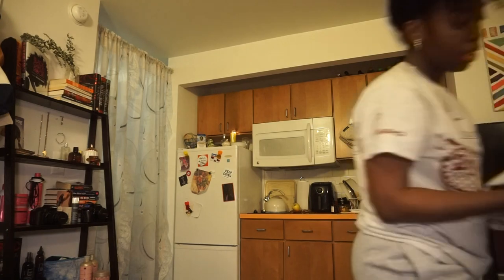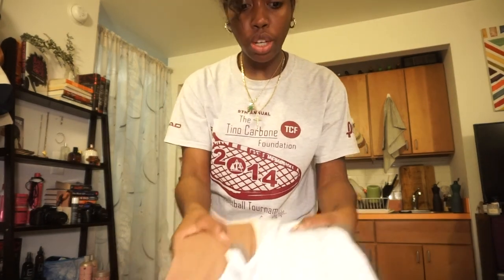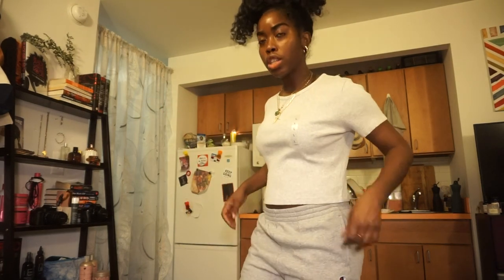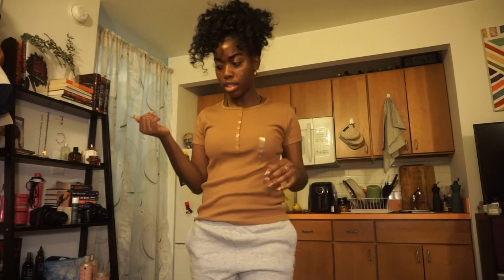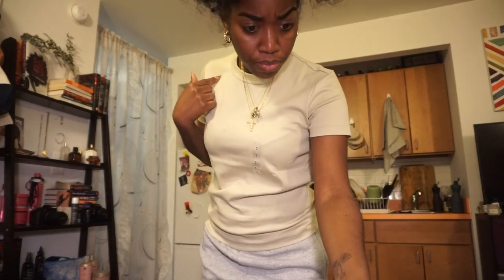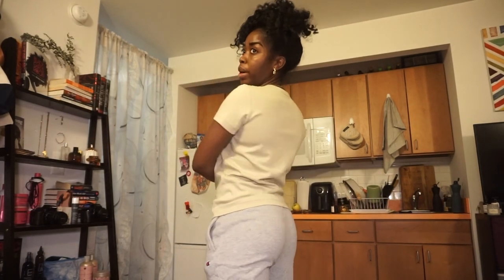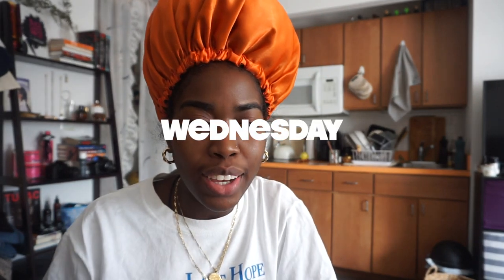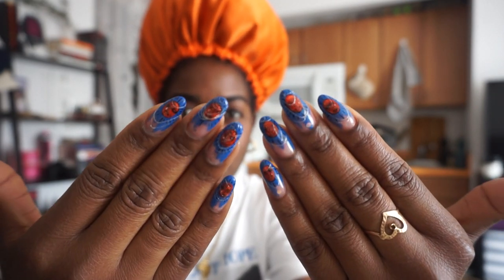Chill Vlog | Storytime, new RGB keyboard, unboxing and new pieces. :)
Hey guys. Happy new week! Hope you're all doing well and feeling great. I'm back and i'm better after having an amazing Mother's day weekend with the family and I hope you all did too! In this video, catch me unboxing new tid bits, a quick muji run and just catching up with ya'll. Let me know how you're all enjoying the videos and I will keep them coming. :D

 Desk Specs!

FILMING EQUIPMENT:
Sony a5100 (main vlog camera)
Canon EOS Rebel T6I (sit down videos)
JOBY Gorillapod stand

FAQ:

What’s your hair type? I’m mainly 3b texture and have been my entire life lol.

How long have you been growing your hair? I’ve been natural my entire life. I suffered heat damage from constant straightening as I got older. Decided to transition in 2014 and slowly chopped off my straight ends as my hair grew out. :)

What products do you use? It’s ever-changing. Usually my hair gives the signal when she’s fed up. As of late though, I’ve been using Miche Beauty and Mielle Rosemary Mint Collection.

What anime are you watching? SpyXFamily :)